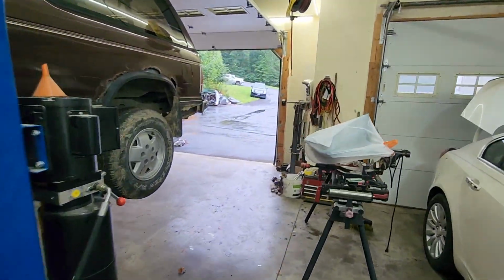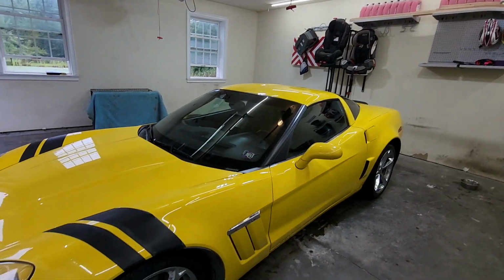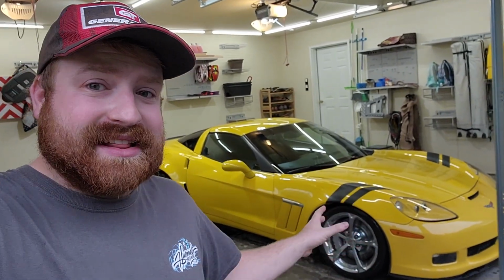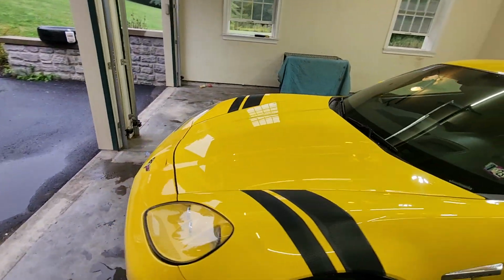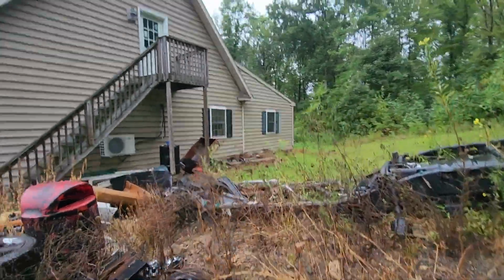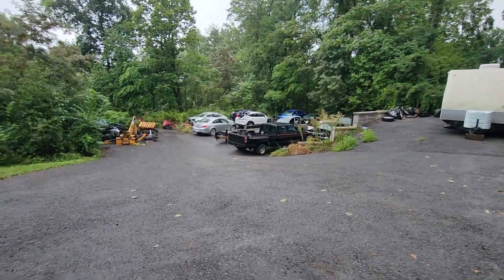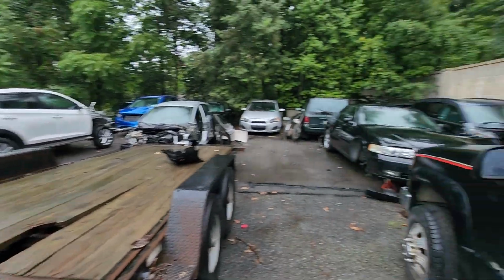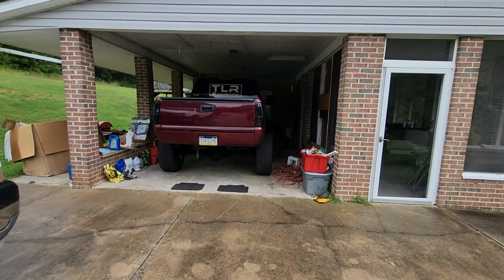Building the New Dream Garage!